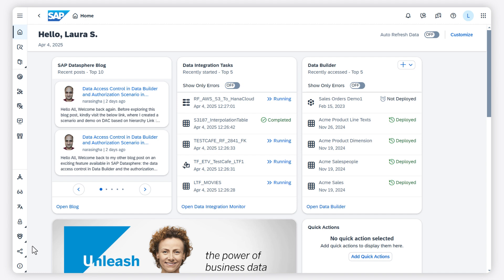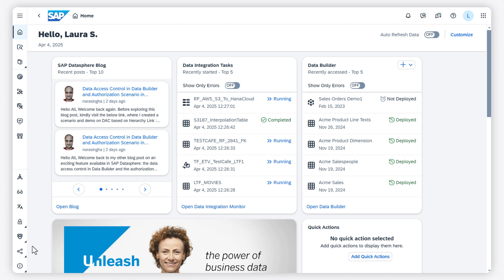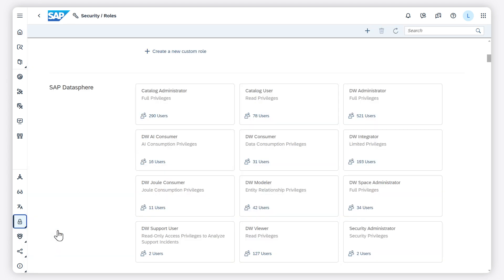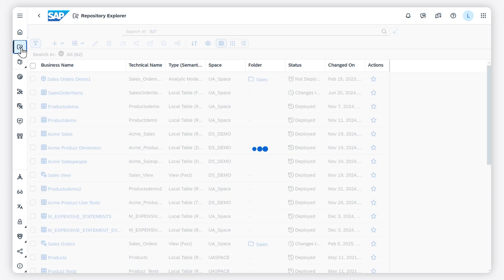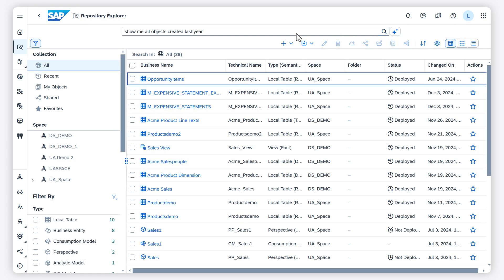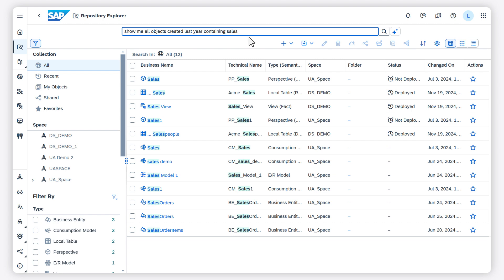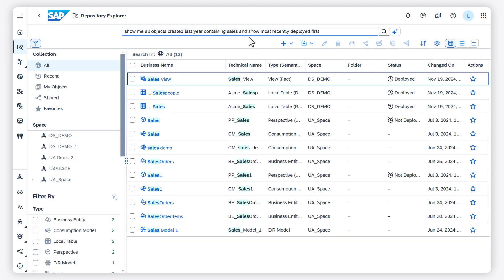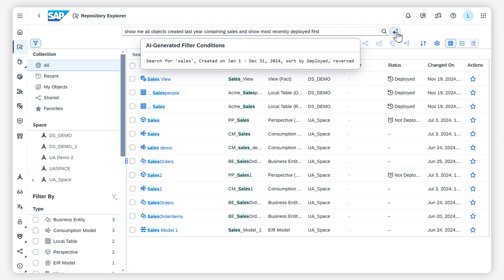Use AI-Assisted Search: SAP Datasphere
In this tutorial, you will learn how to use AI-assisted search in the Repository Explorer.

Chapters:
0:00 Introduction
0:28 Prerequisites for AI-assisted search
0:45 Example search (objects created last year)
0:54 Refining the search criteria and sorting
1:10 Use Show AI Generated Filter Conditions feature